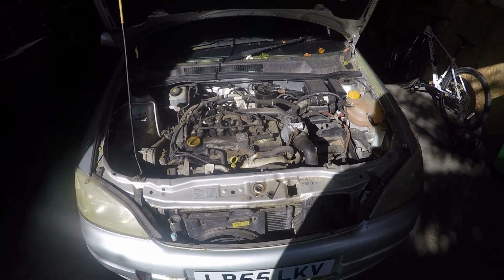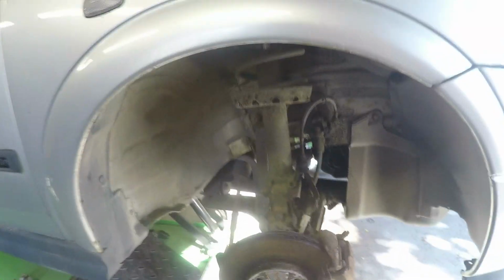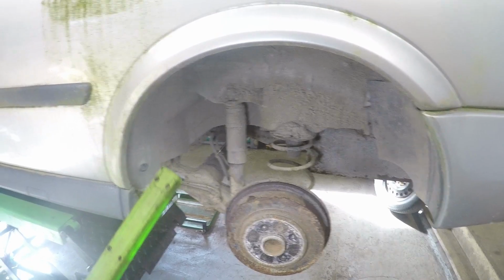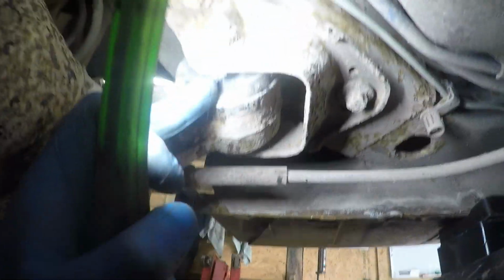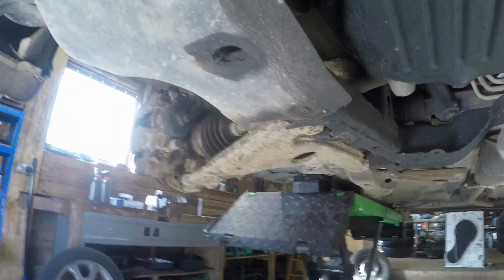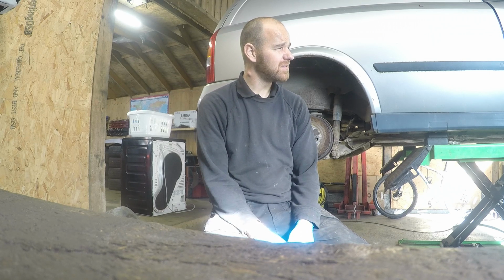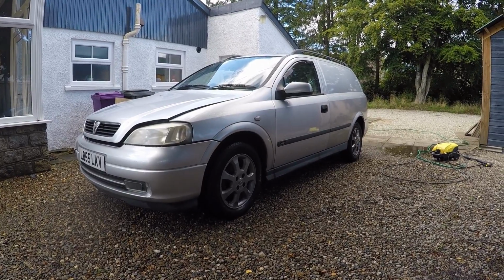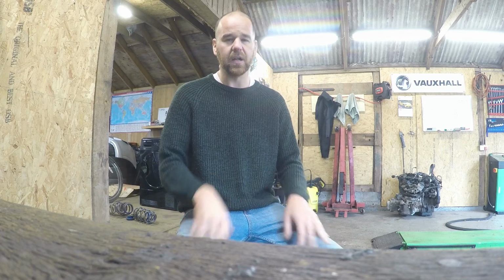MK4 Astra Van - Part 2 - The Decision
In this episode I inspect the body work and chassis before making a decision on saving it or scrapping it.

I am still trying to get used to talking to myself and a camera so I mumble a lot and after watching back, realise I may not explain certain things properly.

Any questions and comments good or bad welcome. I would appreciate any feedback

Andy
AMS Vauxhall

Recorded using a Gopro4